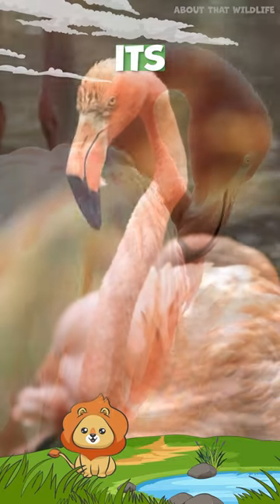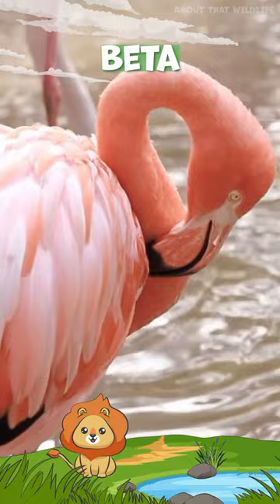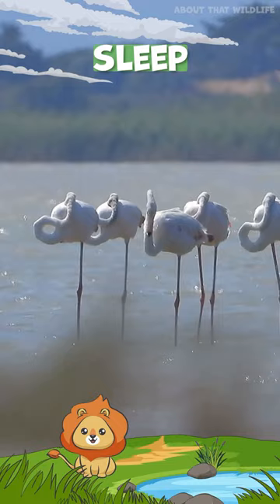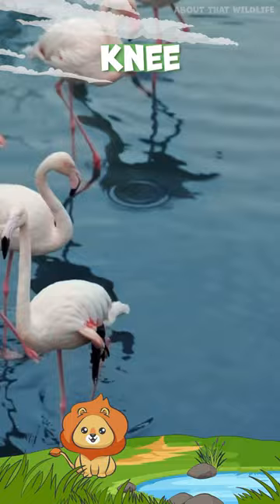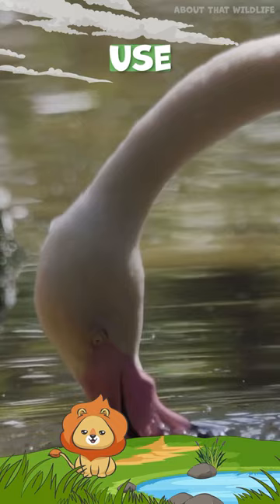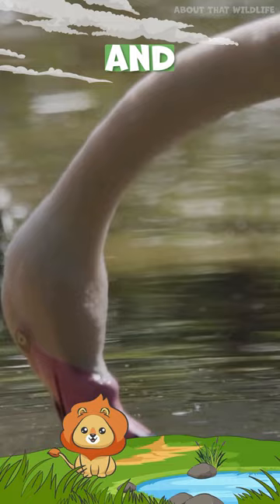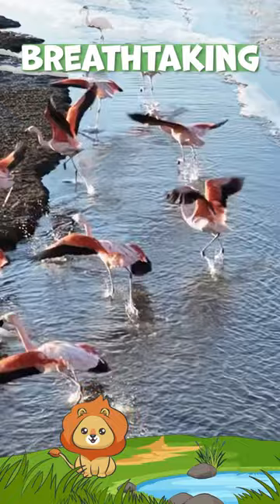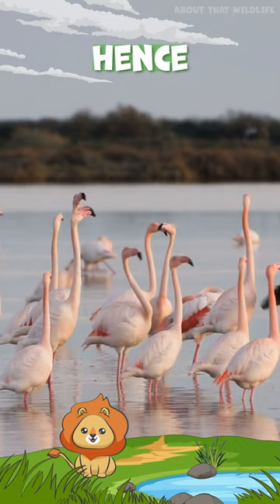Explore the Flamingo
Welcome, as we explore the world of the Flamingo. Take flight with these incredible birds with their long limbs, distinctive bills, and eye-catching pink plumage.

They are just for fun.  Under no circumstance will About That Wildlife be responsible or liable in any way for any content, including but not limited to, any errors, mistakes, or omissions in the content, or for any loss or damages of any kind incurred as a result of any content communicated in this video, whether by About That Wildlife or a third party.  In no event shall About That Wildlife be liable for any special indirect, or consequential damages or any damages whatsoever resulting from loss of use, data, or profits arising out of or in connection with the availability, use, or performance of any information communicated in this video. The information in these videos should not be taken as fact. It is the sole responsibility of the user to do their own due diligence and not base any decisions on the information contained in these videos.  Images and videos shown are only for entertainment and may not represent the actual information presented.